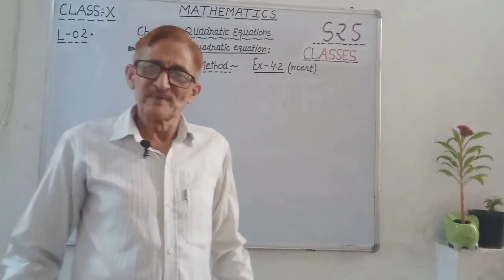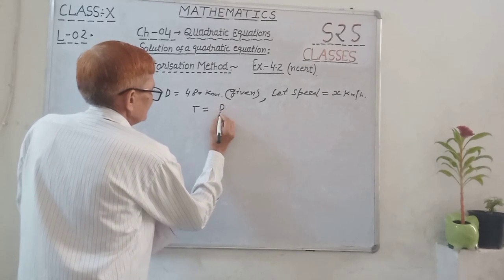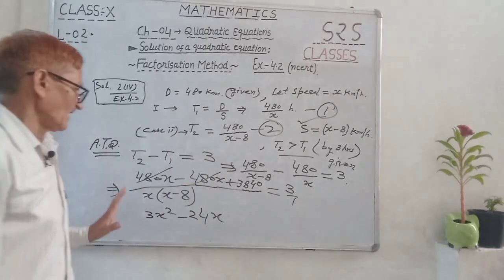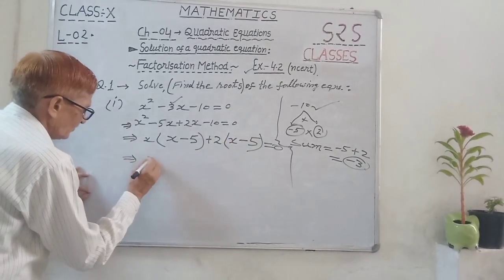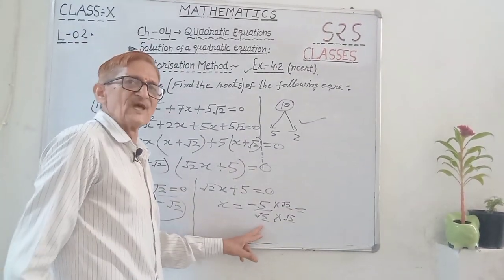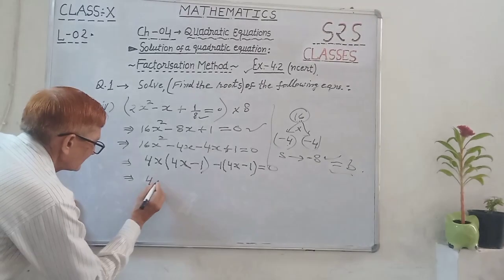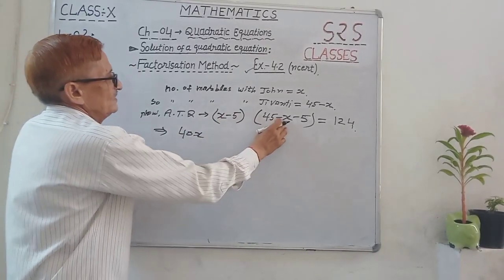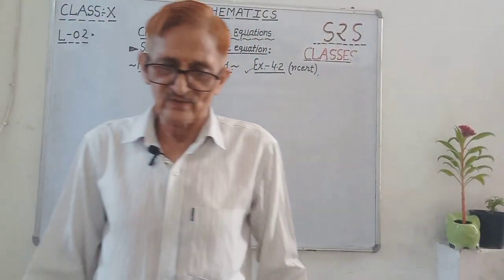ROOTS OF QUADRATIC EQUATIONS | FACTORISATION METHOD | CLASS 10 |EX.4.2 Q. 1 - 3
HOW TO FIND ROOTS OF QUADRATIC EQUATIONS ? | FACTORISATION METHOD | CLASS 10 MATHS | EX.4.2 Q. 1 - 3 ‎@s2smathsclasses

🔴🤝Hello Students. .

Welcome to SOLVE TO SIMPLIFY Maths Classes X, XI, XII.

class 10
cbse class 10 maths
roots of quadratic equations maths class 10
class 10 maths chapter 4 representation of situations in the form of a quadratic equation
class 10 maths chapter 4 representation the statement in the quadratic equation
quadratic equations in class 10
class 10 maths ch. 4 ncert
कक्षा 10 गणित पाठ 4
roots of quadratic equations class 10 questions
class 10 maths the given equations are quadratic and solve it by factorisation Method
situations questions , write in quadratic equations form class 10 and find roots of it
representation of situations in the form of quadratic equations form of maths for class 10
standard form of a quadratic equation class 10
 representation of the situation in the form of quadratic equation and solve by factorisation Method
maths class 10 solution of a quadratic equation.
class 10 maths roots  of a quadratic equation
ch 4 class 10 maths ex. 4.2 q.1  ncert
द्विघात समीकरण कक्षा 10 गणित
ex 4.2 class 10 maths
द्विघात समीकरण का सूत्र
 प्रश्नावली 4.2 कक्षा 10 गणित
कक्षा 10 गणित प्रश्नावली 4.2 प्रश्न 1
कक्षा 10 गणित प्रश्नावली 4.2 प्रश्न 2
quadratic equation basic concepts class 10
formula of Quadratic Equation class 10
general formula of quadratic equation
class 10 Maths chapter 4 quadratic equation ex 4.2
Quadratic Equation class chapter 4
exercise 4.2
maths class 10 chapter 4 roots of a quadratic equation by factorisation Method

👍👍All The Best For Your Preparations.